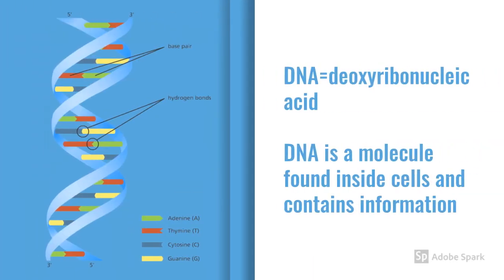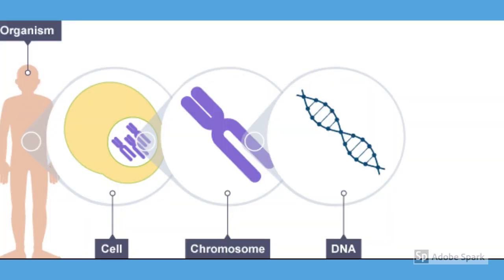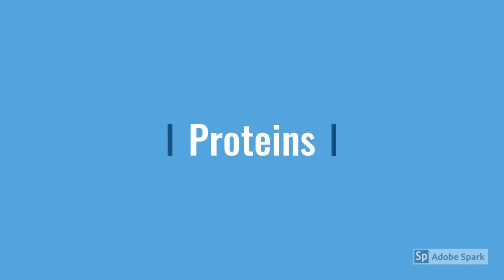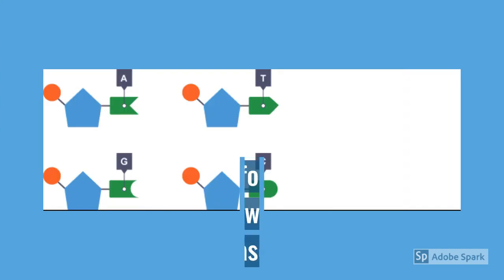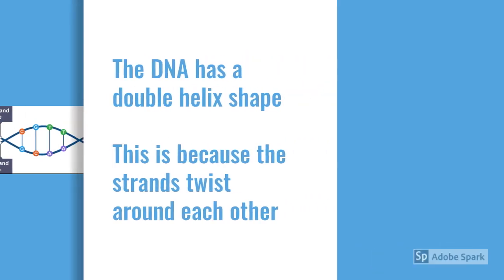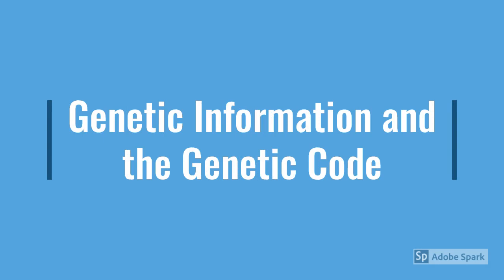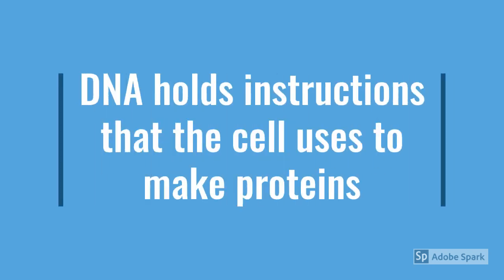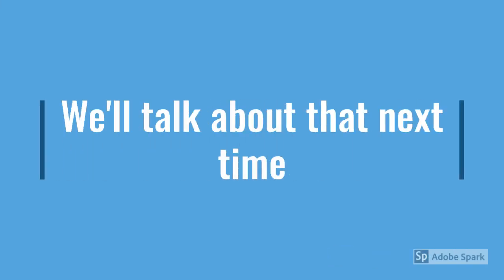DNA and the production of proteins: Part 1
Hello guys, welcome to EasyBio. Today's video is going to be the first part of  DNA and how proteins are made. This is targeted towards National 5/ GCSE students who want their class biology to be explained in different and easier way. Of course, anyone else is welcome to watch as well.